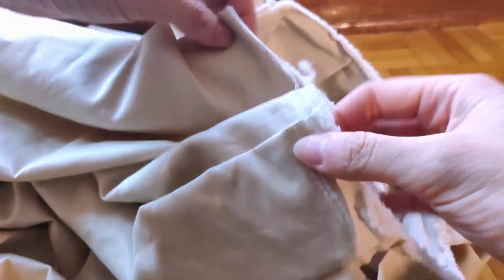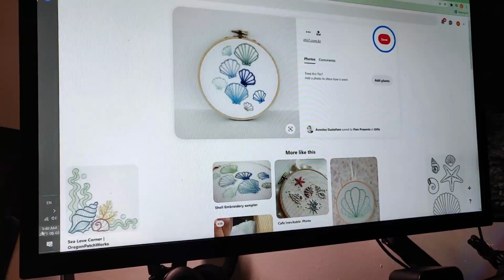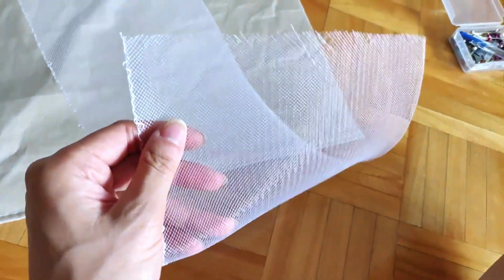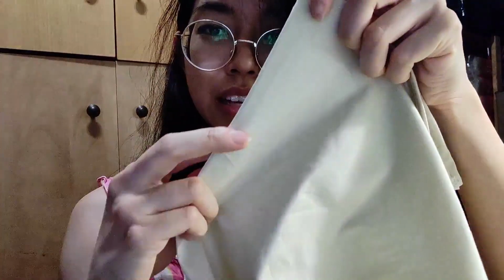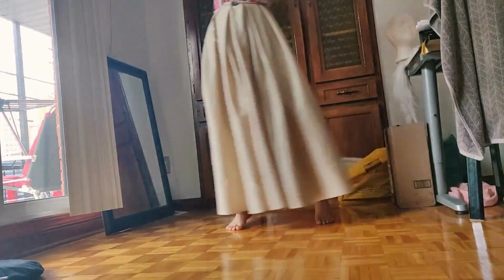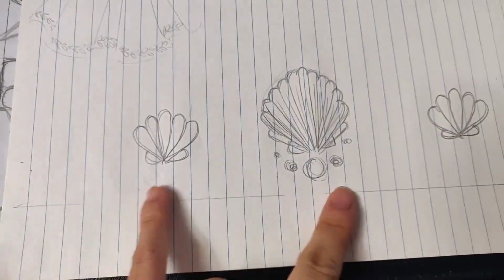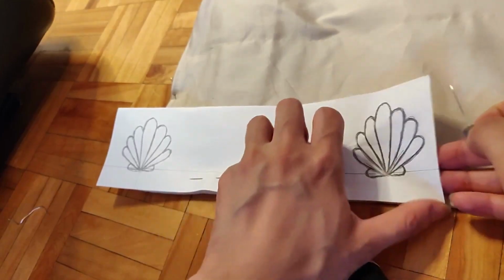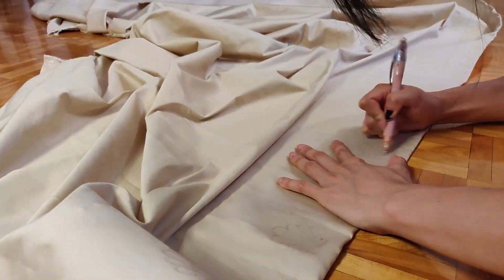Magi Cosplay WIP Vlogs (Part VI)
TFW crafting during heatwave is 🙅.

We're getting some progress on that skirt, but most importantly, we are preparing it for the embroidery that I'll be doing my vacation trip! Let's get that horsehair trim on for a 10/10 twirl and pick an embroidery design. Grab a warm drink and join me in another chill vlog.

All socials: beacons.ai/tokidoki_cosplay

Associate links:
6" horsehair trim